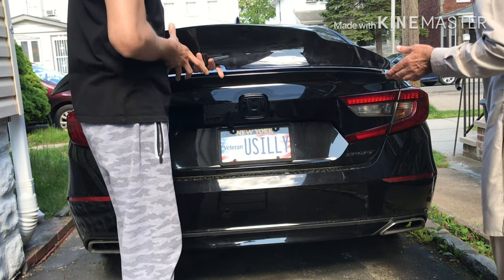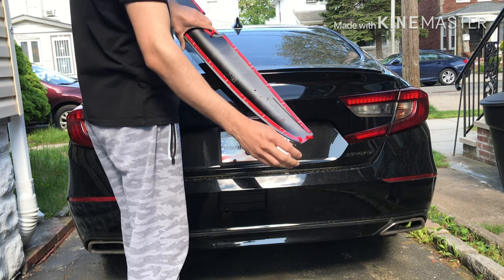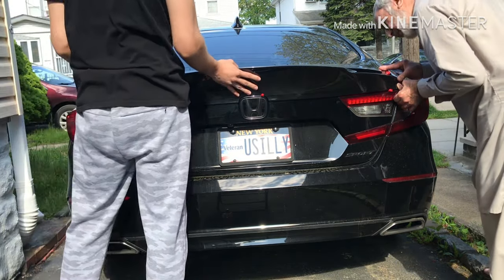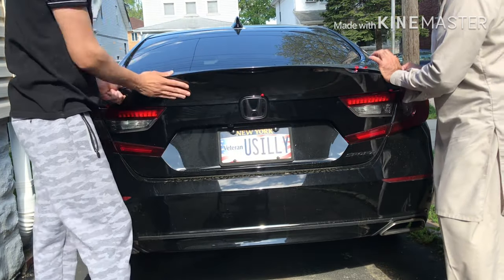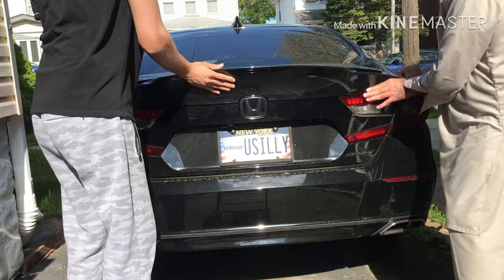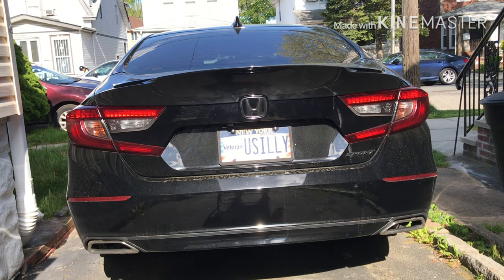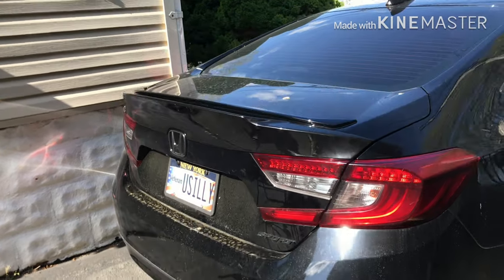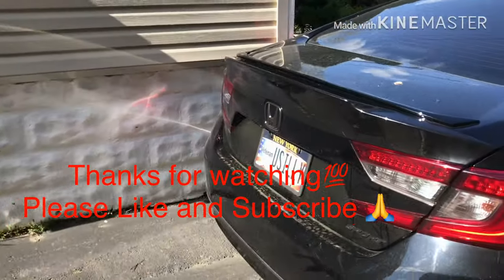2019 2020 honda accord sport 1.5 installing duckbill rear spoiler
Thanks for tuning in to my channel. I finally got the duckbill rear spoiler for the 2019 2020 honda accord sport 1.5t, so I figured I wanted to share with you all how it looks after installation. I really love the style, it looks amazing. I recommend getting one if you are into installing body kit on the car.

2PC CAR REAR VIEW MIRROR VINYL RED

WINDOW VISORS

AFTERMARKET TAIL LIGHTS

INTERIOR LIGHTING

YELLOW TINT FOR FOG LIGHT

DARK TINTS FOR TAIL LIGHT/HEADLIGHT

NIGHTSHADE VHT SPRAY

MICROFIBER TOWELS

CERAMIC COATING SPRAY

CERAMIC COATING SPRAY WET WAX

WAX TO RESTORE PAINT AND REMOVE SWIRL MARKS

SILICONE WATER BLADE SQUEEGEE

GARDEN HOSE ATTACHMENT FOR CLEANING CAR
Any Links above for Amazon Products are my affiliate links, meaning I receive a very small amount when you purchase any of the links above but you are not charged extra for any product you decide to purchase. Thank you.